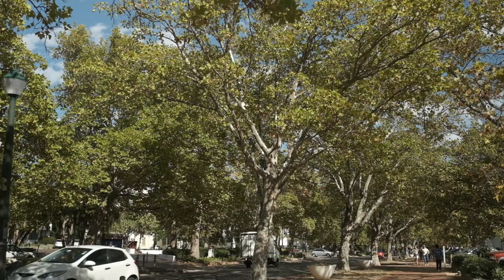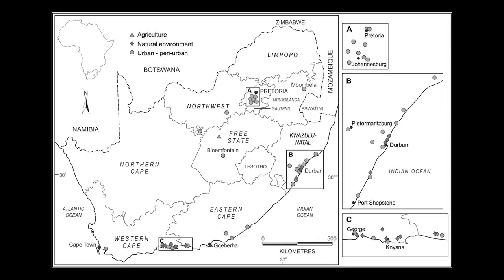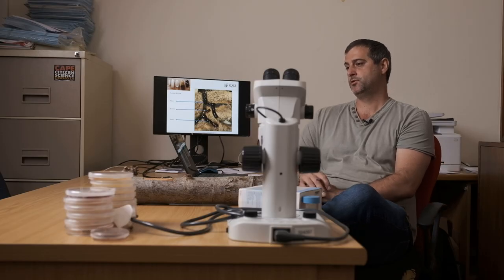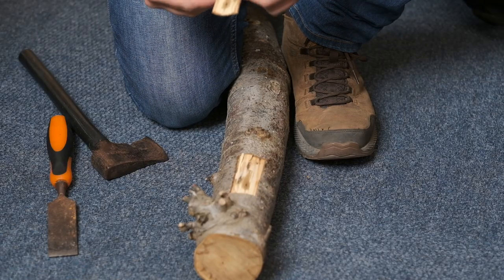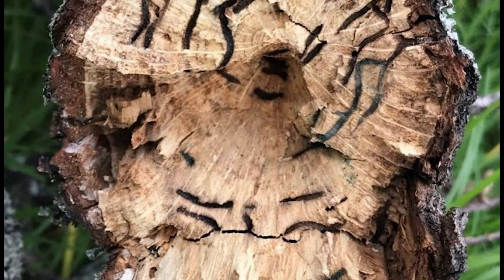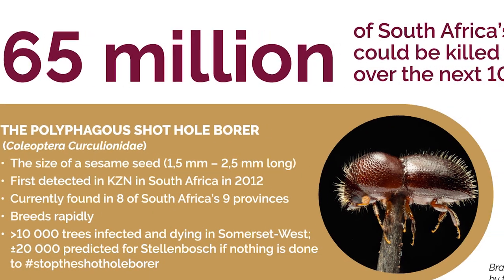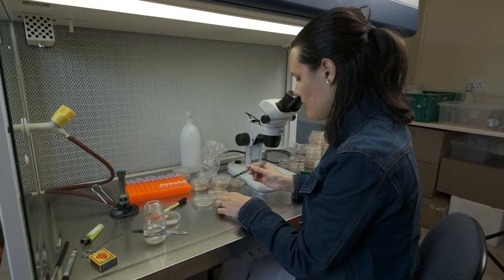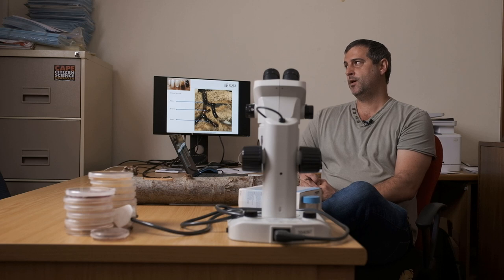Ecological and economic impact of the polyphagous shot hole borer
The potential economic impact of the polyphagous shot hole borer in South Africa amounts to a whopping R275 billion over the next ten years, if nothing is done to stem the tide. The shot hole borer was first detected in South Africa in 2012 and has since spread to eight of South Africa’s nine provinces, making it the largest current outbreak of this invasive pest globally. In this podcast, ecologists and an economist from Stellenbosch University explain why the impact of the polyphagous shot hole borer is not only an ecological, but also an economic problem.

Speakers:
Prof Francois Roets, Department of Conservation Ecology and Entomology, Faculty of AgriSciences

Prof Brian van Wilgen, Center for Invasion Biology, Faculty of Science

Prof Martin de Wet, School for Public leadership, Faculty of Economic and Management Sciences